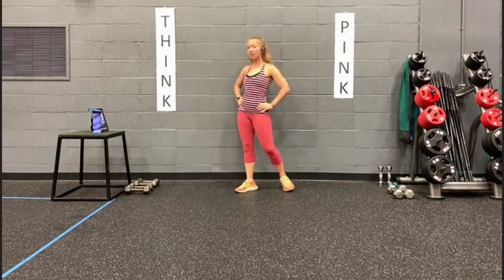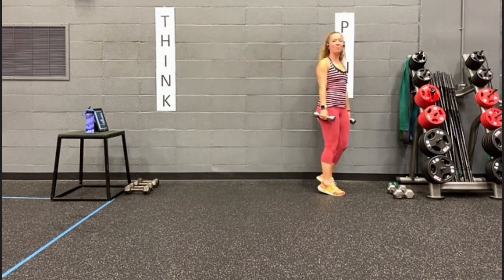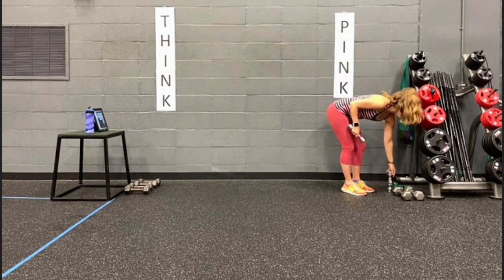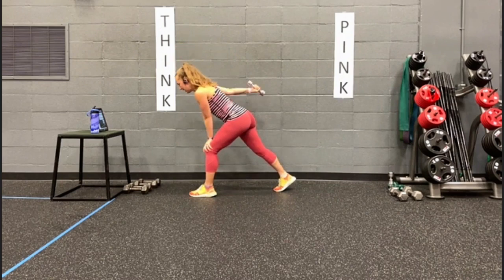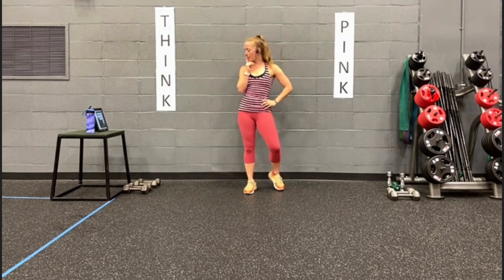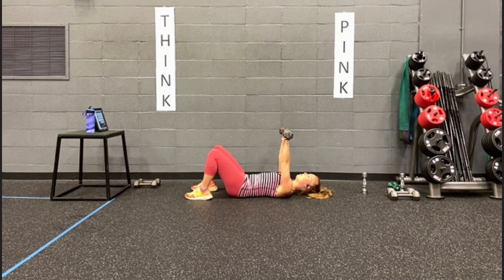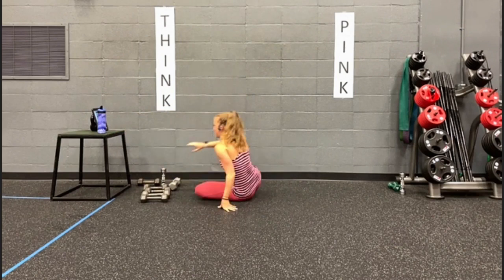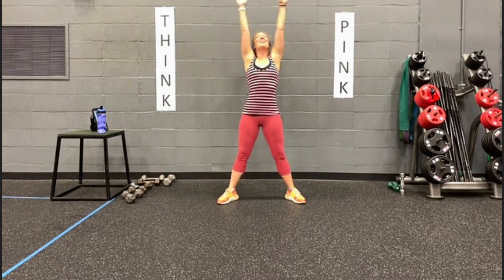Strength Episode 230 - Rachel W. - HealthyConnections